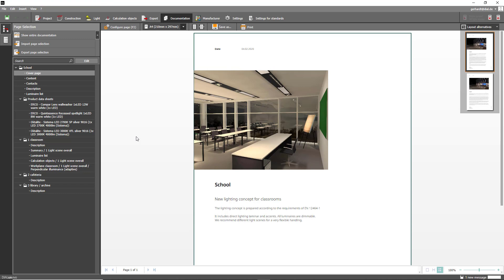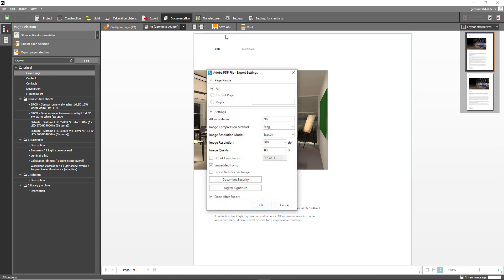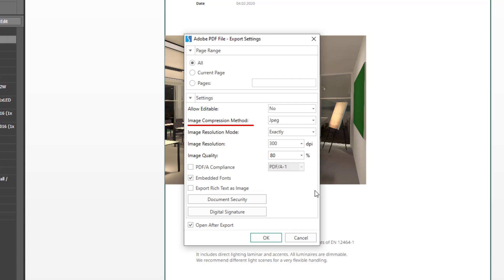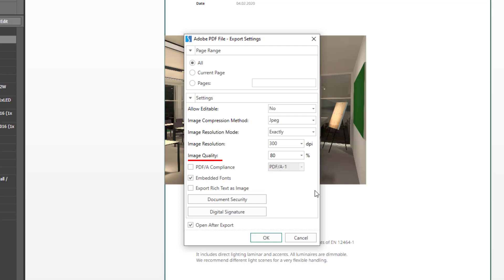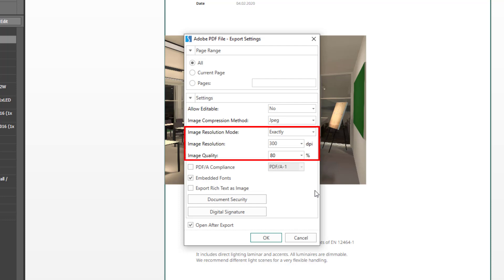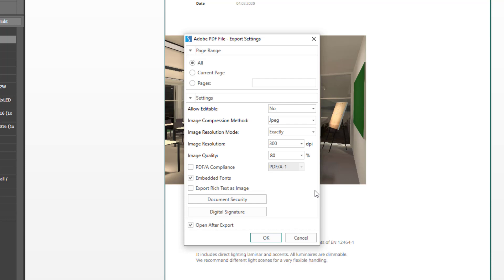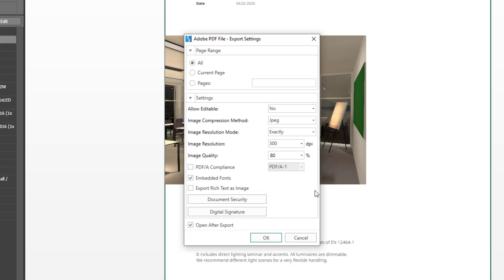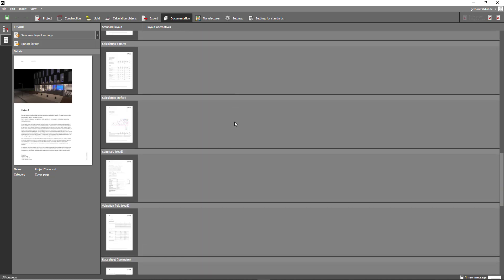DIALux evo 9 tutorial: Learn how to adjust the file size of your documentation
In this tutorial you learn how to use our editor when you export your documentation to a pdf file. The editor helps you to adjust the file size, to fit your personal needs. We also give you a quick look at three additional layout alternatives that we have added with the latest patch.